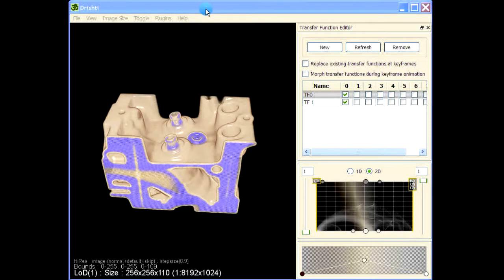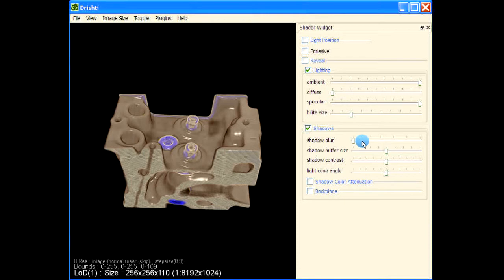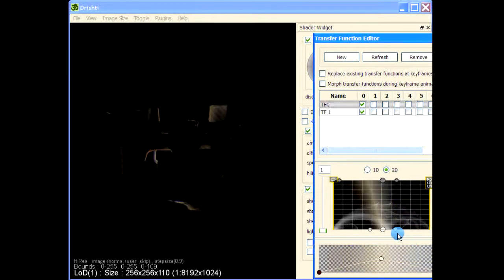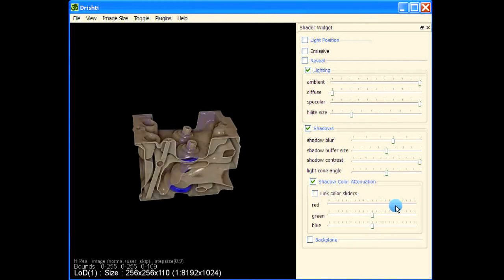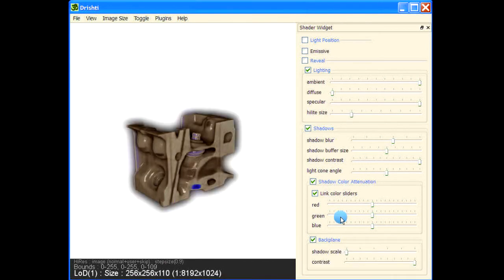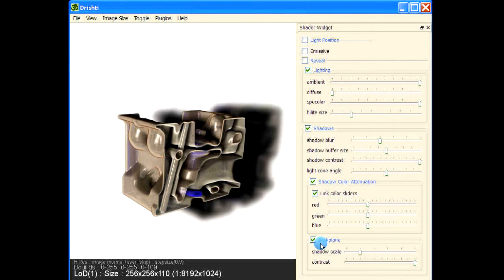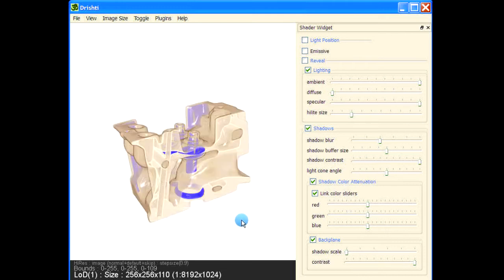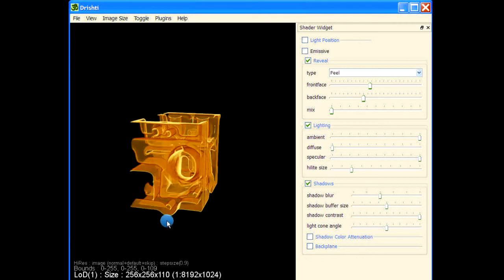Lighting and shading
Shows how to use the shading widget.